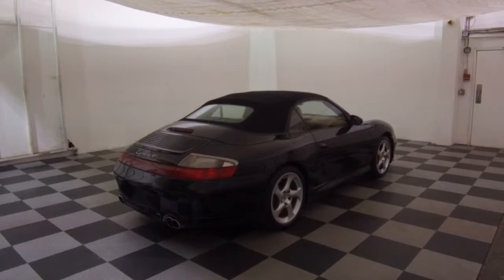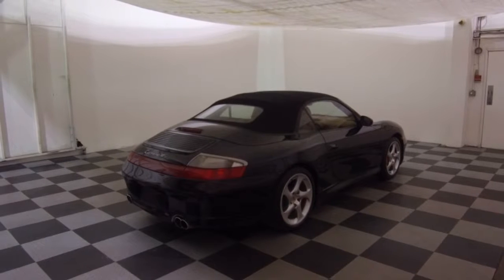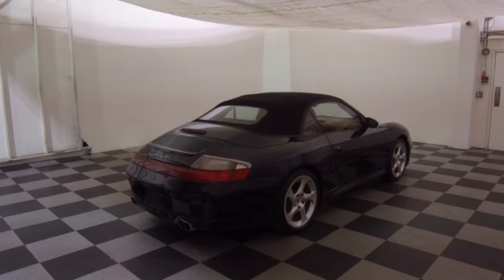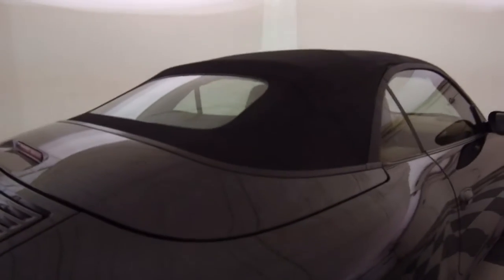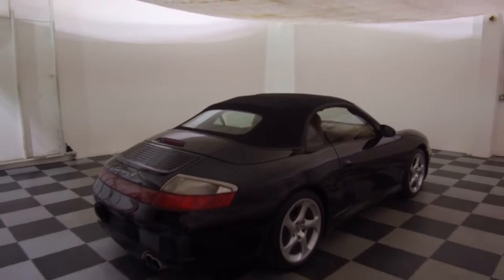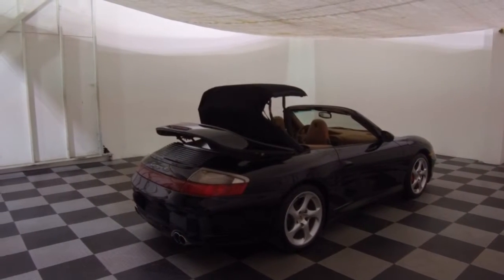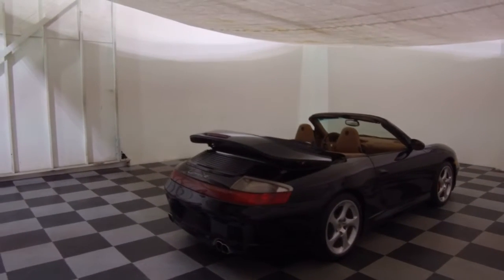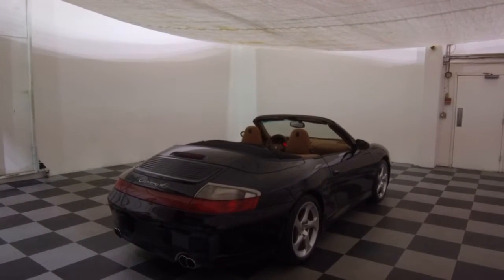2004 Porsche Carrera 4S Soft Top In Action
2004 Porsche Carrera 4S Soft Top In Action